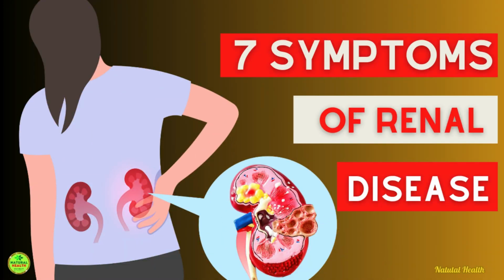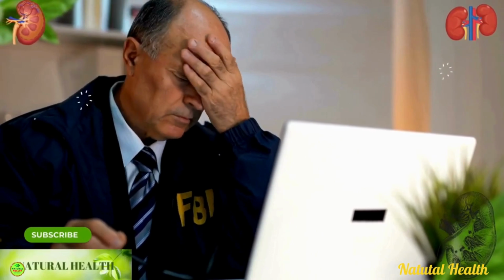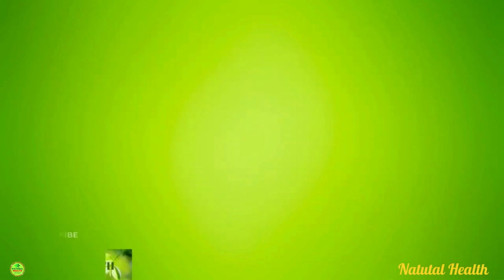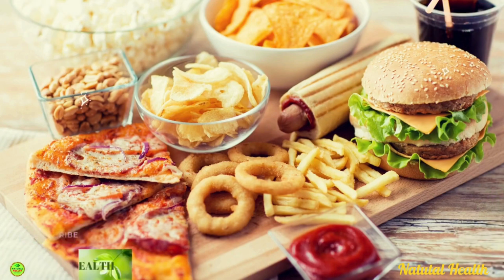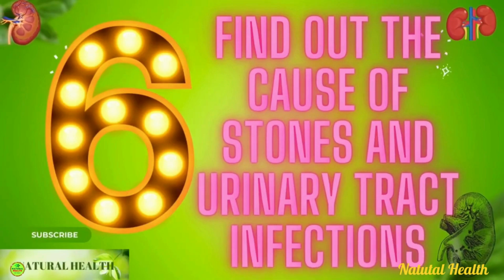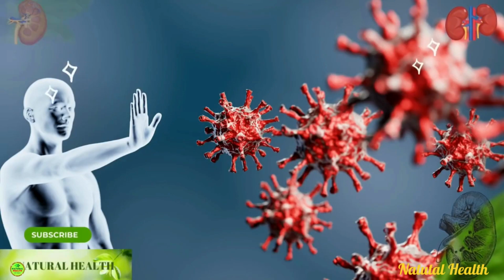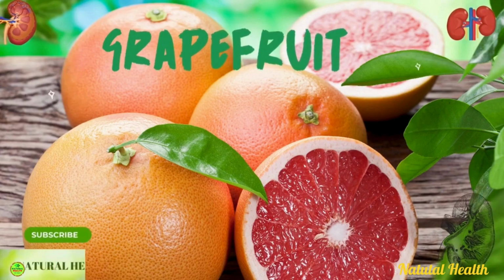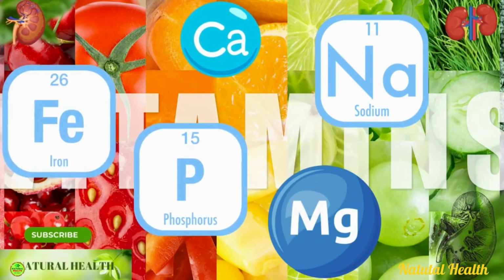7 Symptoms Of Kidney Disease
Kidney is one of the most important organs of our body.Kidney stone adversely affect your health.You can find the kidney anatomy, kidney biopsy and kidney stone exercises in my video.You can also learn about kidney health and kidney health tips.You can find kidney health foods and kidney disease diet.What are kidney disease video and kidney disease symptoms.How is kidney disease treatment.You can find all this information in the video.

More useful videos for you:
👉 Drink Olive Oil & Lemon Juice on Empty Stomach These 7 Incredible Benefits will  Happen to Your Body ( Includes Easy Recipe!)

TIMESTAMPS
⏰ 1:12 7 SYMPTOMS OF RENAL DISEASE
⏰ 3:32 DO THESE 7 THINGS TO PROTECT YOUR RENAL HEALTH
⏰ 6:17 NATURAL FOODS TO PROTECT YOUR KIDNEY HEALTH